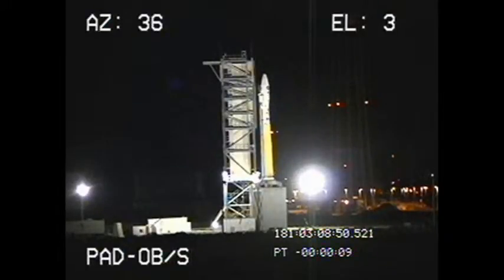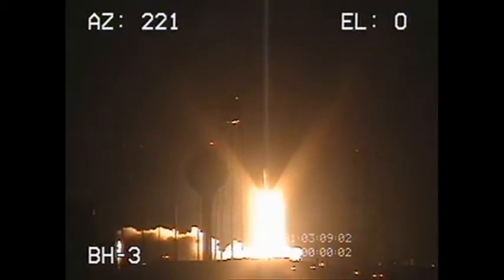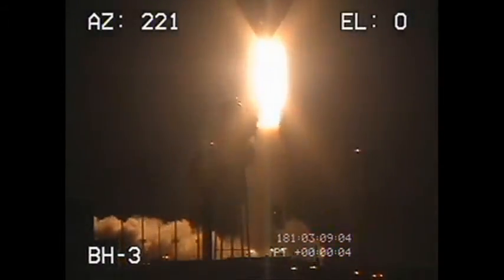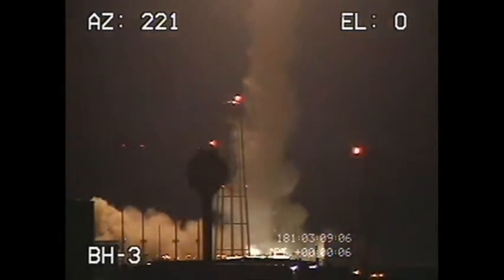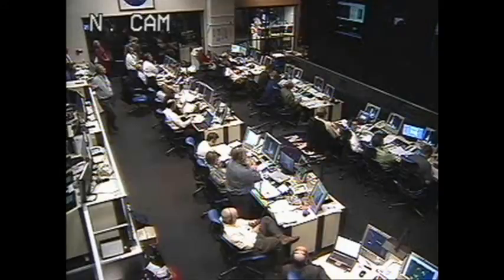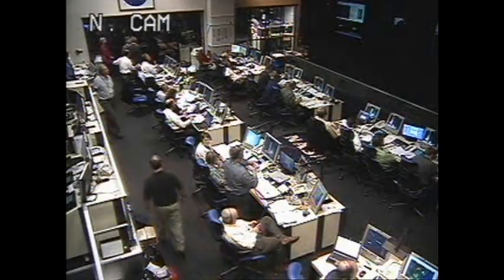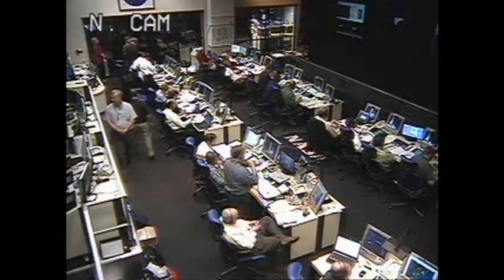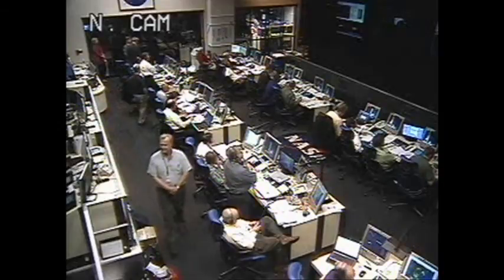Air Force Minotaur 1 rocket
Air Force Minotaur 1 rocket carrying the ORS-1 satellite.